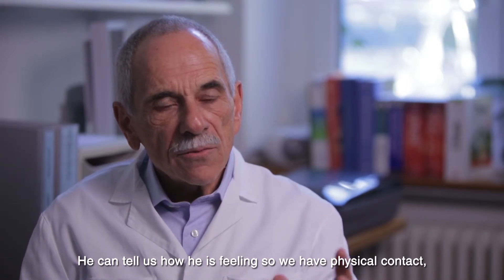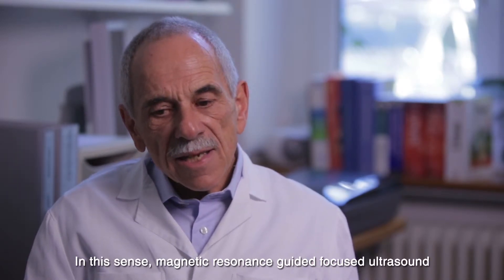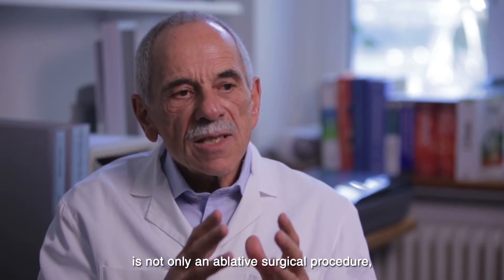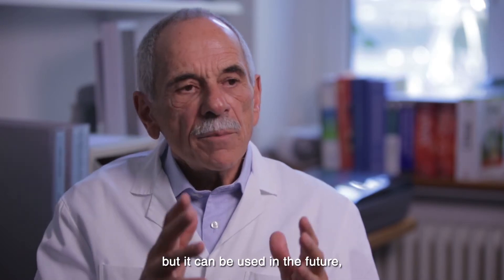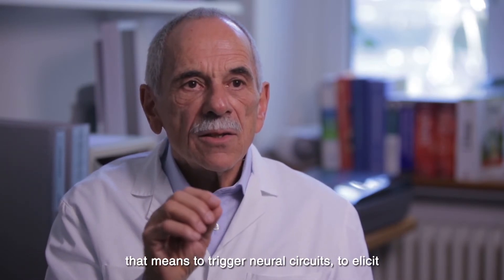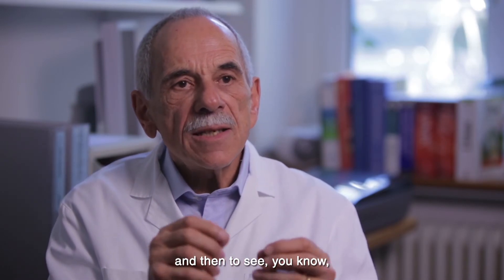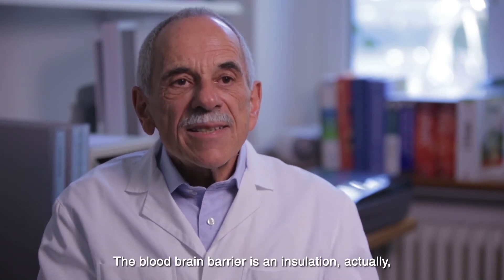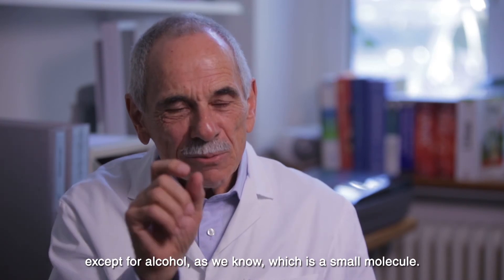MRgFUS: Benefits of Incisionless Focused Ultrasound Explained by a Radiologist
Prof. Ernst Martin-Fiori, MD, a leading radiologist, explains the primary benefits of MRgFUS, an incisionless focused ultrasound treatment, and how it allows him to see exactly what he is doing while monitoring patient response during treatment

Dr. Ernst Martin-Fiori practices medicine at the University Children's Hospital in Zurich. He shares "This gives me the possibility of moving from non-invasive diagnostics to non-invasive image-guided brain interventions.